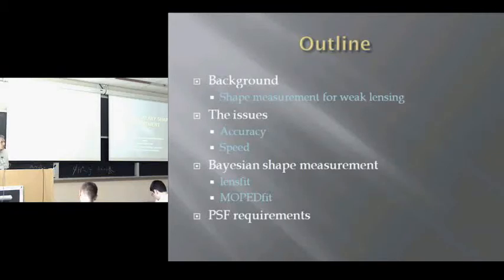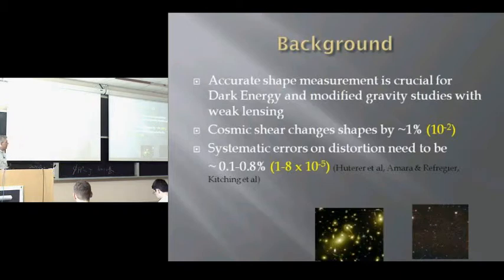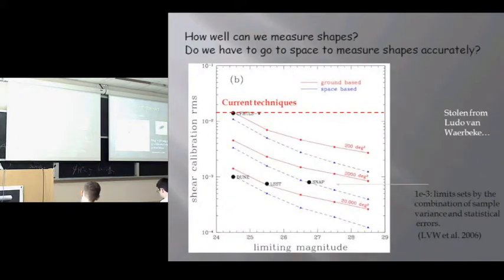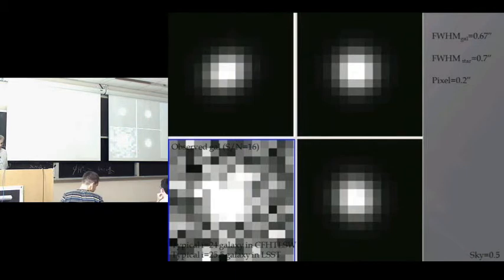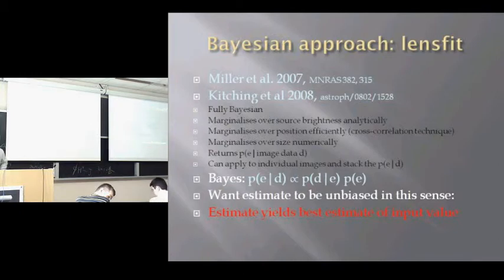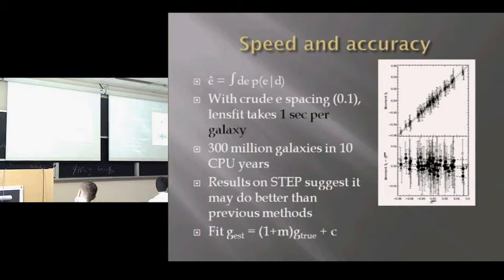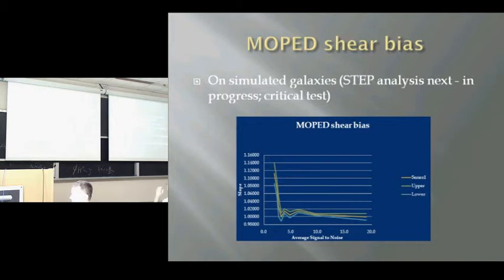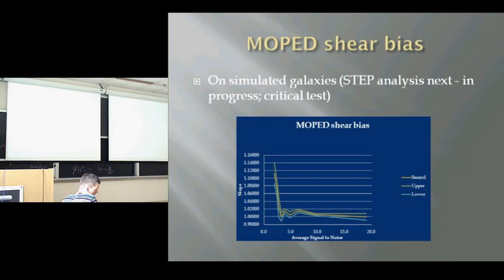CITA 90: Bayesian shape measurement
Title: Bayesian shape measurement
Speaker: Alan Heavens & Ludo van Waerbeke
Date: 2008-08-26